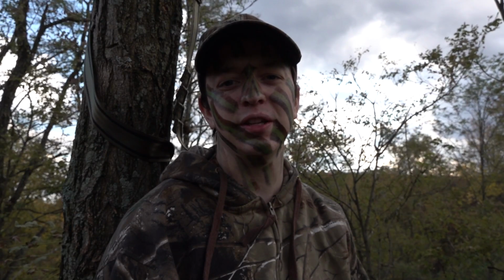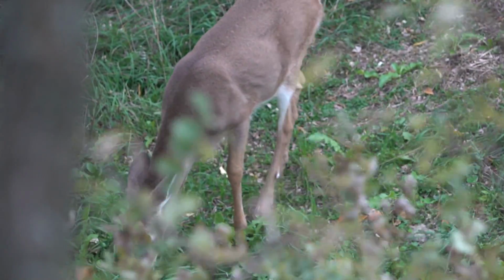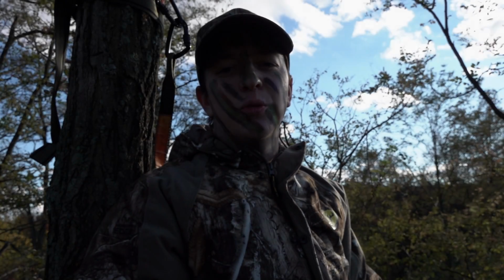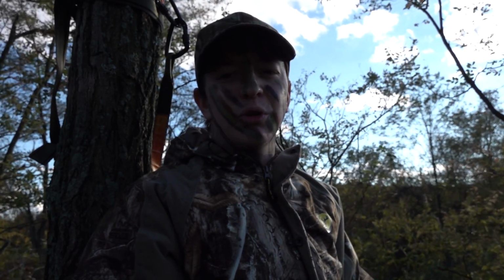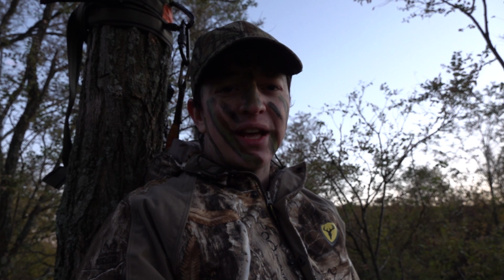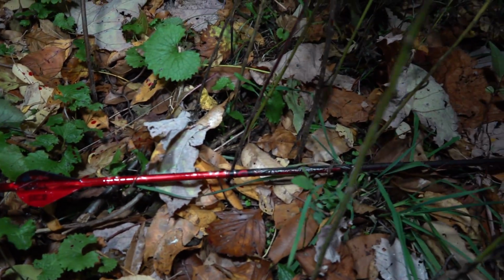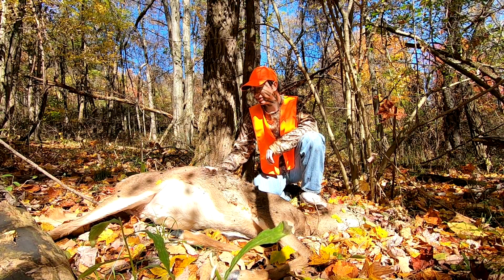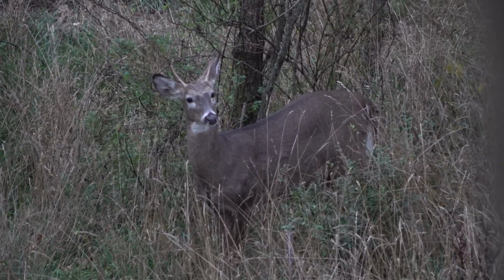Final Doe Tag Filled on a Huge Old Doe!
Flinter's 2020 Self-filmed archery season continues with yet another doe tag being filled!